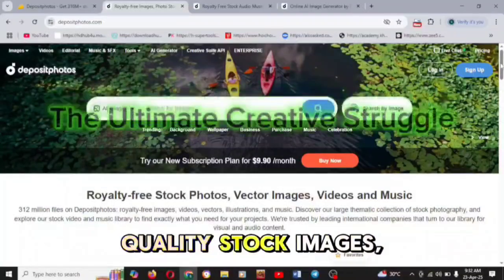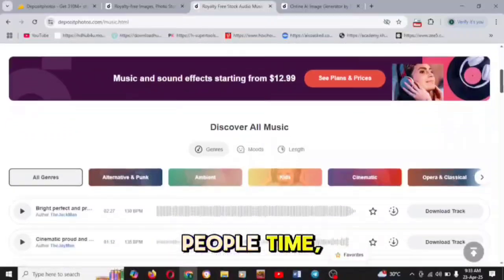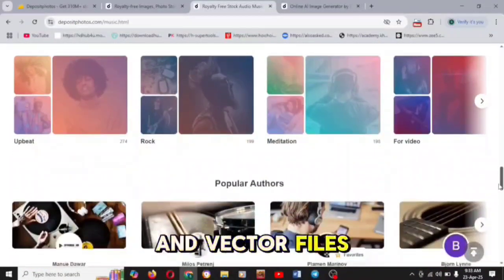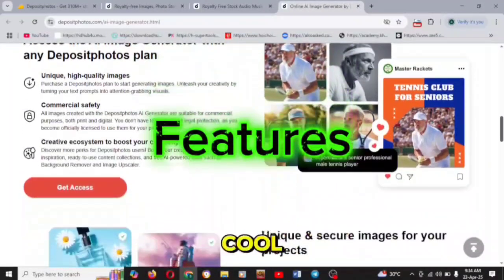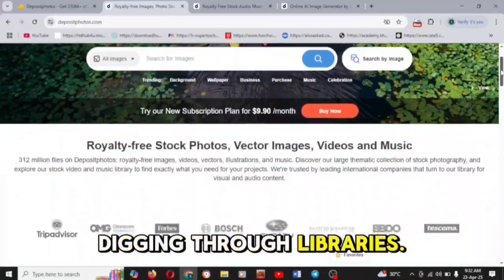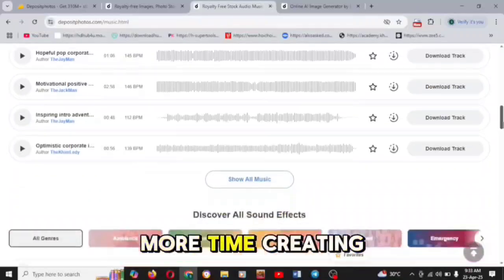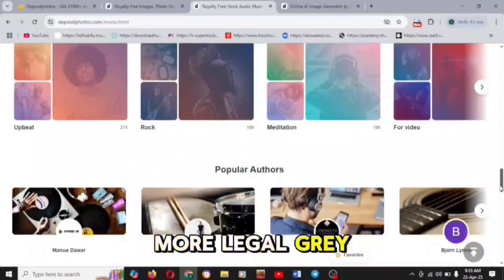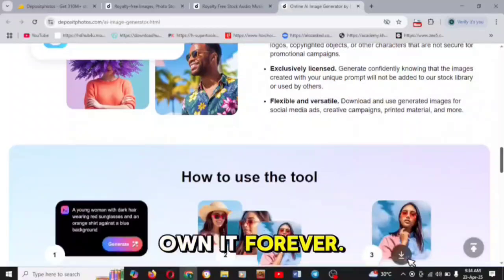💥 310M+ Royalty-Free Assets + AI Image Generator?! | Depositphotos Review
🚀 Discover the Ultimate Creative Toolkit – Depositphotos Review
Tired of endlessly searching for royalty-free images, videos, music, and design assets? In this video, I’m revealing the secret weapon every creator, marketer, and business owner needs — Depositphotos. With 310M+ stock assets, an AI image generator, and powerful free AI tools, Depositphotos is more than just a stock library — it’s your full creative solution.

✅ What You’ll Learn in This Video:
✔️ How Depositphotos helps creators & marketers
✔️ Why their AI-powered image generator is a game-changer
✔️ How to download and use stock images, videos, and music
✔️ The free AI tools included (background remover, upscaler, reverse image search)
✔️ How to grab the Depositphotos Lifetime Deal and save big!

⏱️ Timestamps
00:00 – 🔥 The Ultimate Creative Struggle
00:09 – The Solution of the Problem
00:39 – 🚀 What is Depositphotos?
01:09 – 📸 Features of Depositphotos
01:56 – 👨💻 Who is This For?
02:13 – 💰 Lifetime Deal
02:30 – ✅ Final Verdict + Why It’s Worth It

📌 Whether you're designing a website, launching an ad campaign, editing videos, or creating YouTube content — Depositphotos has your back with high-quality, royalty-free assets and AI creative tools.